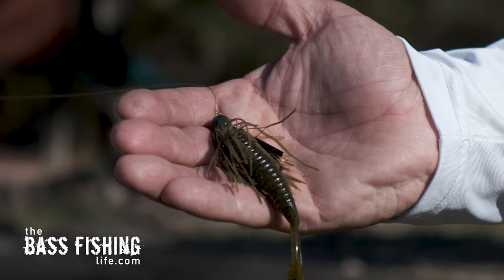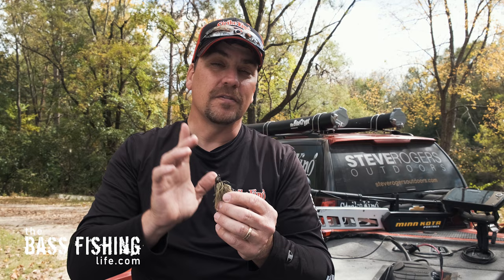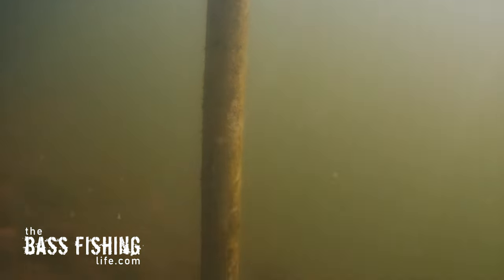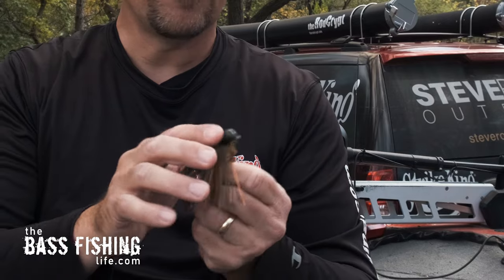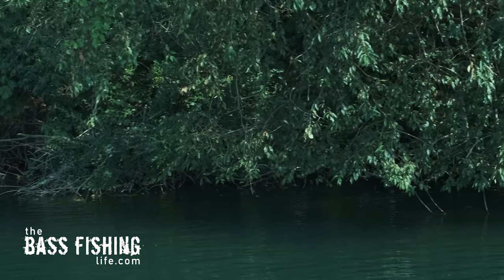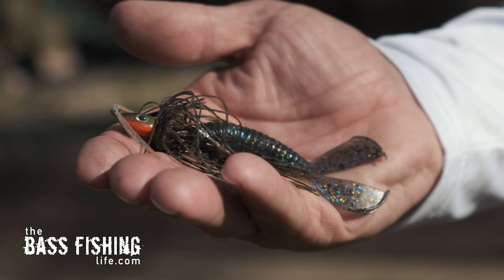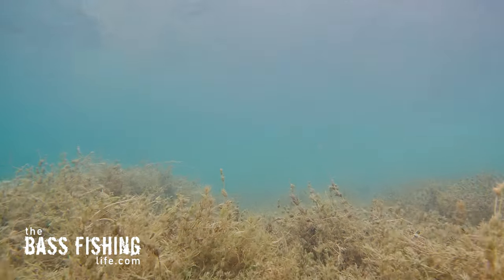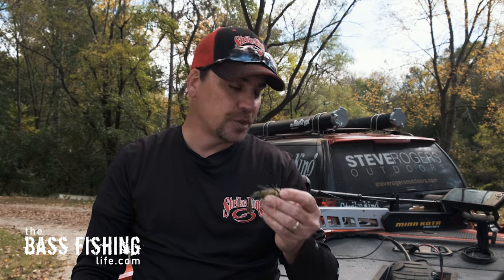I Catch More Big Bass with This Style of Lure Over All Others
Certain lures find and catch big bass. This style of lure is my favorite for working through the places big bass live and they eat it.  Links below to products.

Looking for more bass fishing tips and techniques? New content every week.